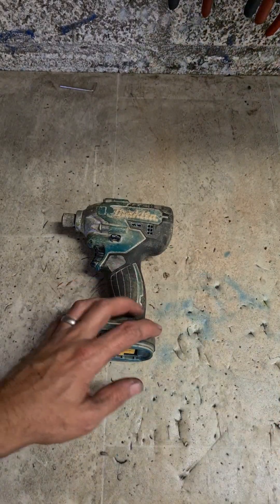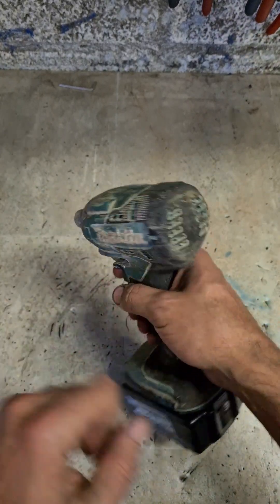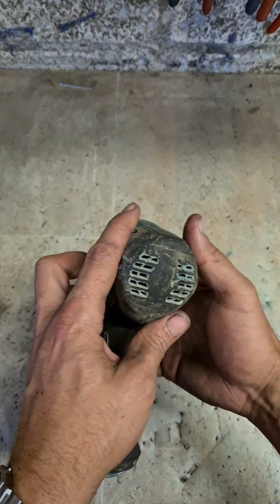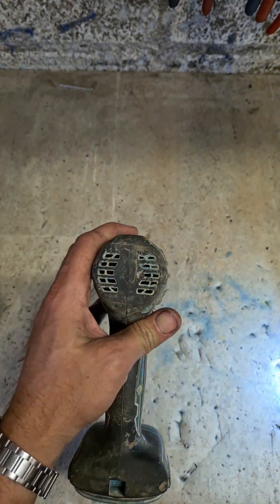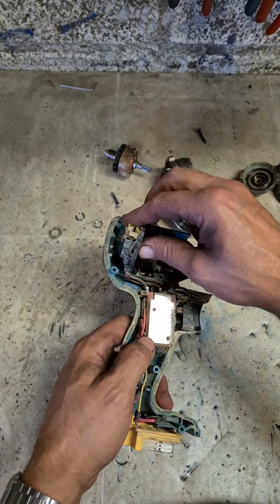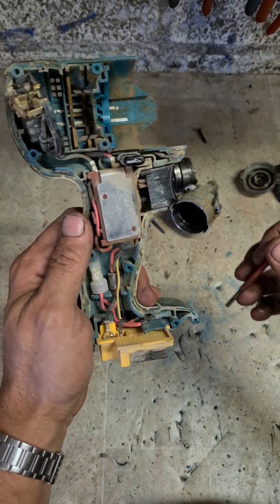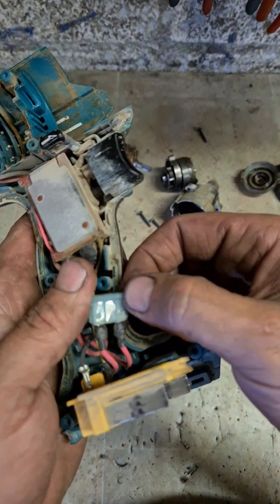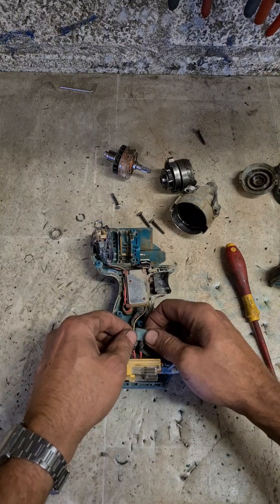How to repair a cordless 18v Makita DTD156 Impact driver that shuts down and won't turn on.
This makita impact driver won't start up at all.
The problem is that the 35a built-in fuse has blown stopping power from getting to the motor.
This is a very clever design feature that makita uses.
The reason why the fuse popped is because the rear bearing on the rotor failed cause the exces current to be drawn and caused the fuse to pop.
Without the fuse, this bearing would have cooked the motor. So to fix it, all it needs is a bearing, fuse, and set of cb440 brushes.

A very nice and clever feature makita uses.
The fuse is the first thing to check if your impact driver stops working completely.